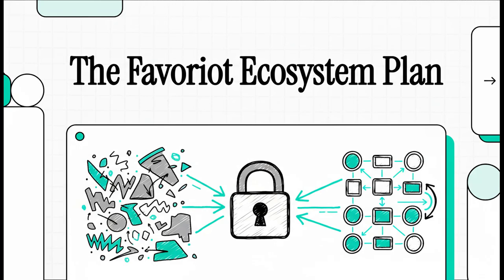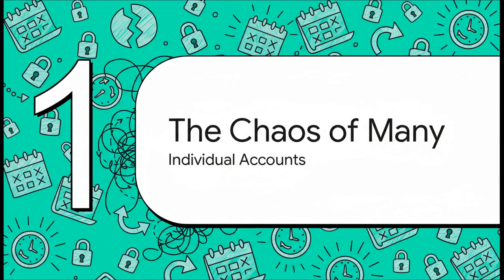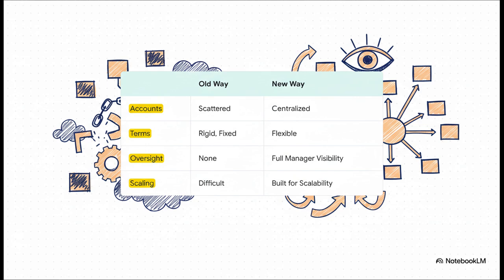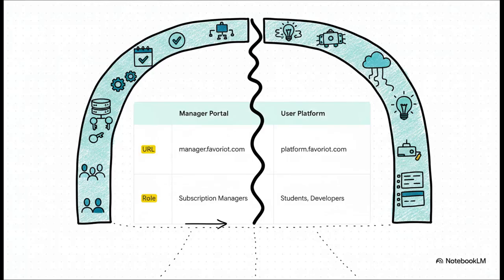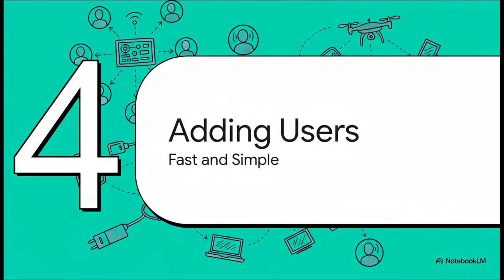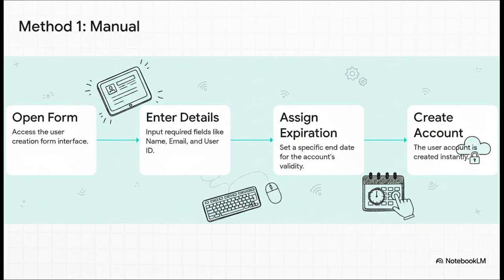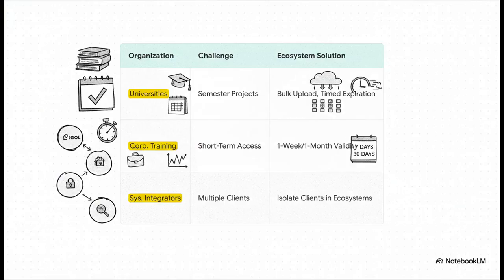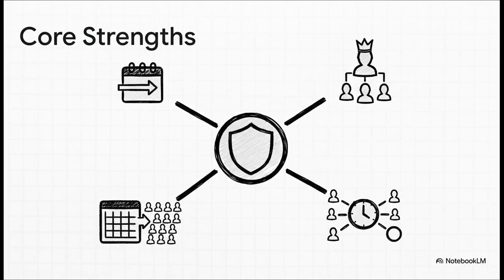Favoriot IoT World - Epsiode 13 (The Favoriot Ecosystem Plan)